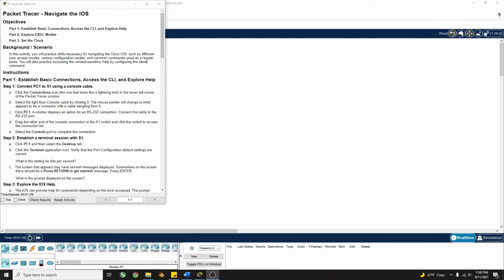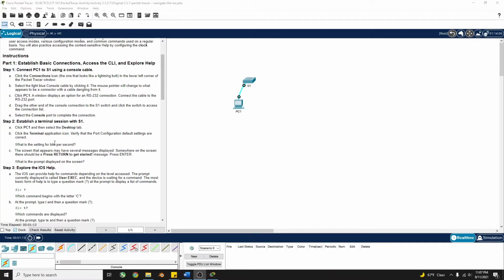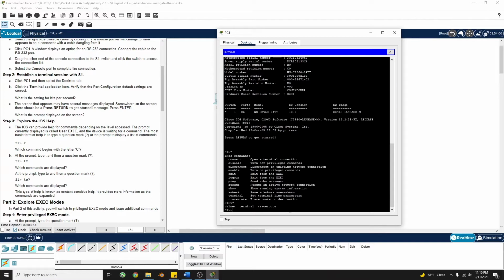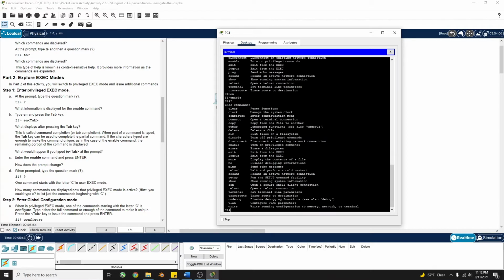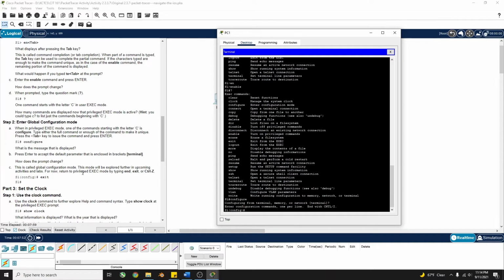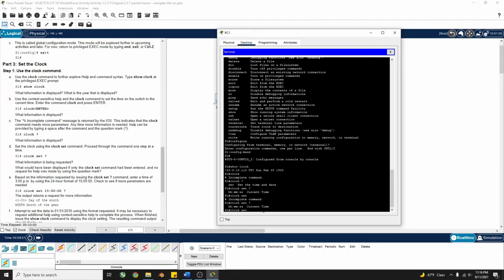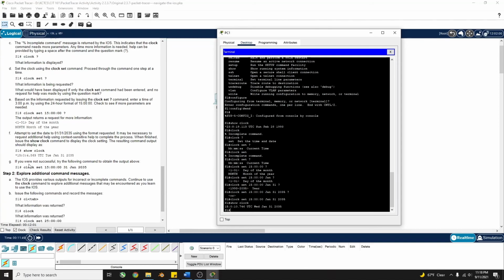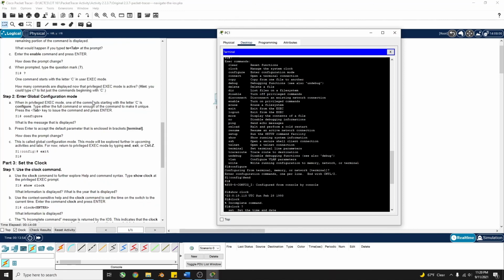2.3.7 Cisco Packet Tracer Navigate The IOS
In this tutorial, I will be showing you how to navigate the Cisco 2.3.7 packet tracker IOS activity. This is a complete walkthrough of the activity. This is part of the Cisco NetCad homework.